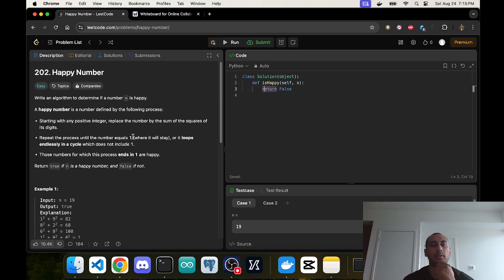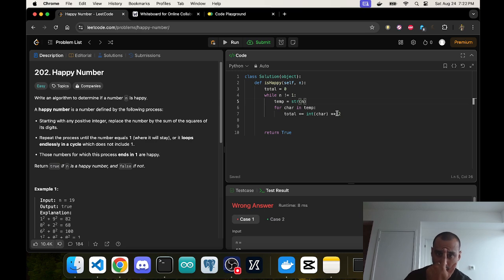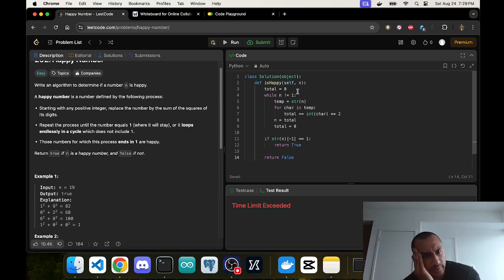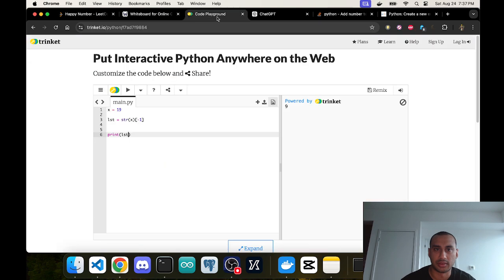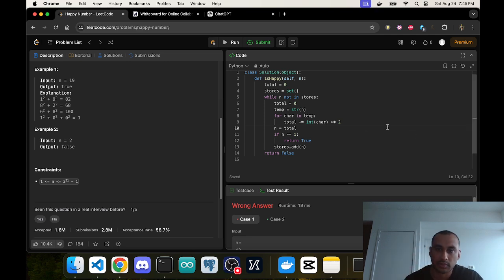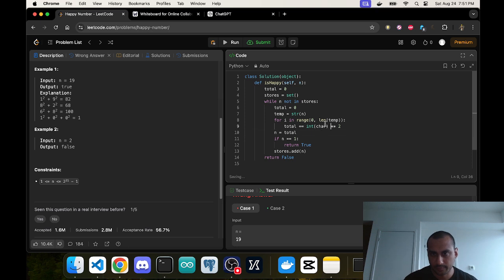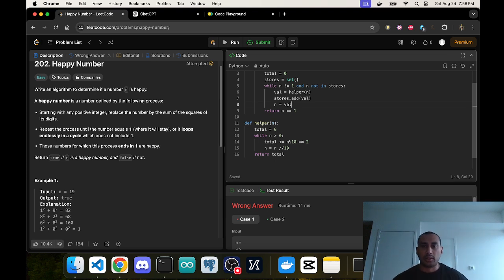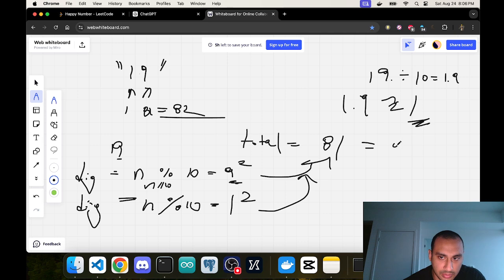Leetcode Easy - Happy Number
Determine what the happy number is based on the constraints